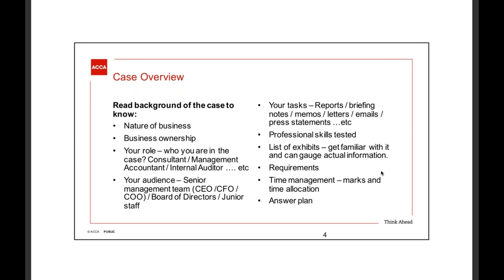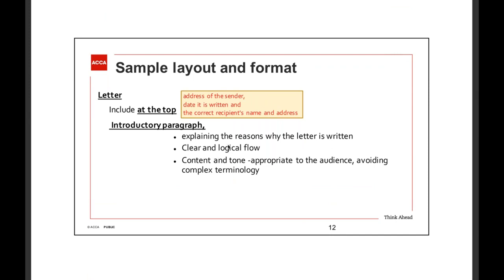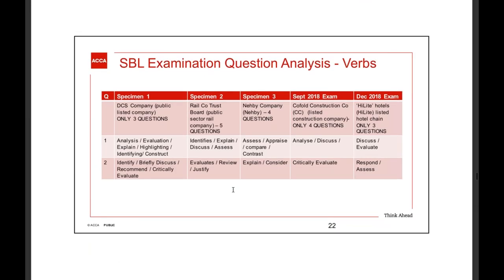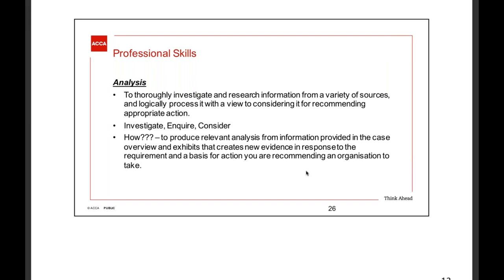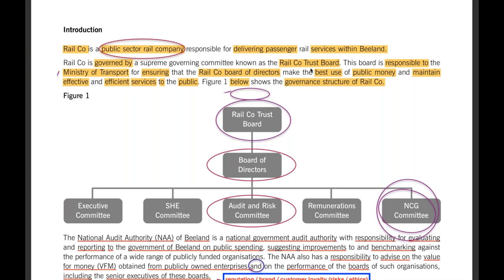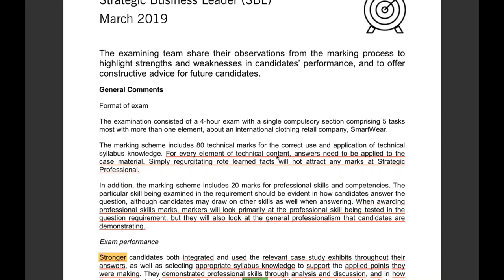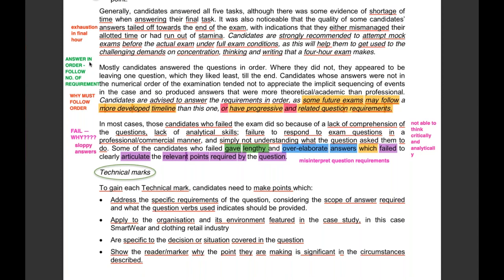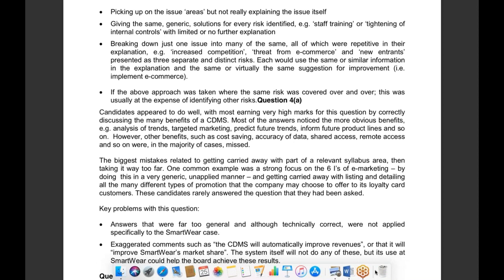SBL Day 04 June 2019 | ACCA Exam Approach Webinars | Strategic Business Leader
SBL   Day 04  June 2019   Strategic Business Leader ACCA Exam Approach Webinars